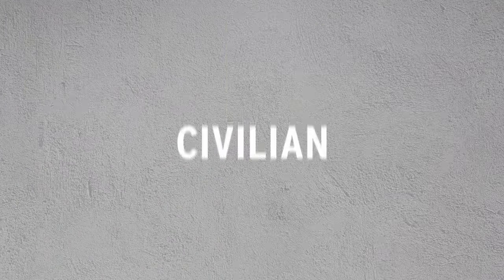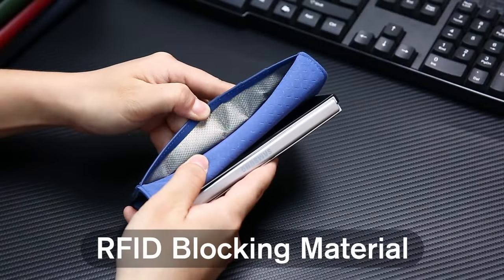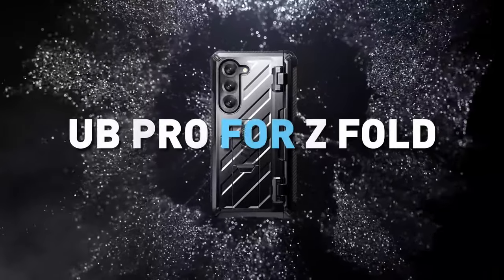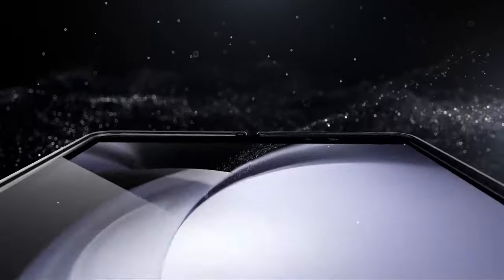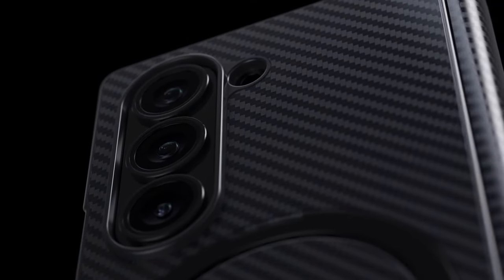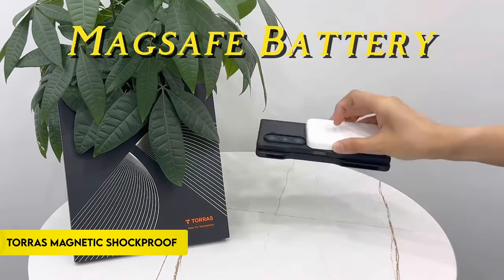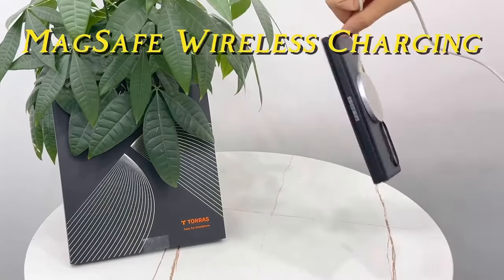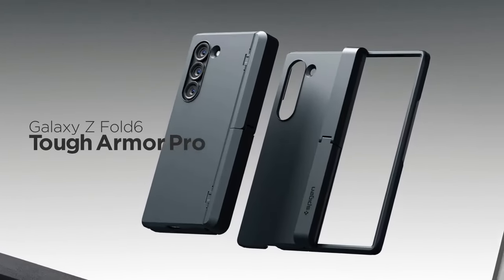Top 8 Best Galaxy Z Fold 6 Shockproof Cases! 😎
Let's talk about the 8 Best Galaxy Z Fold 6 Shockproof Cases!.

8: SHIELDON Wallet Case 0:13
7: i-Blason 1:09
6: SUPCASE 1:44
5: FNTCASE 2:42
4: Hoerrye 3:20
3: TORRAS Magnetic Shockproof 4:12
2: Spigen Tough Armor Pro P 5:24
1: URBAN ARMOR GEAR UAG 6:03